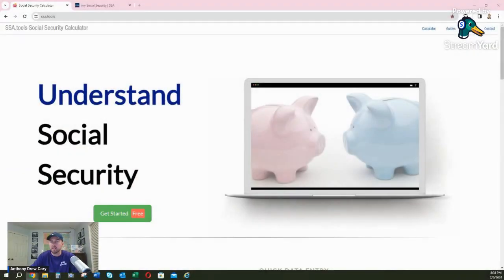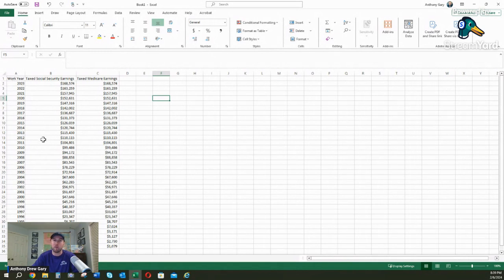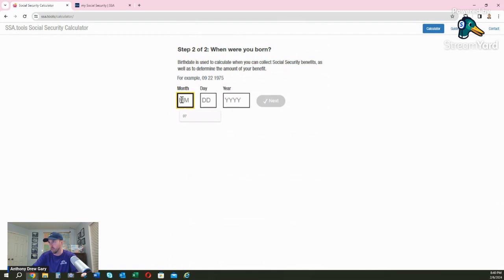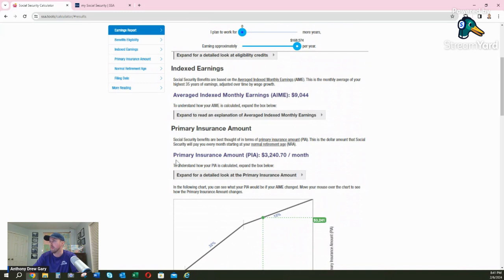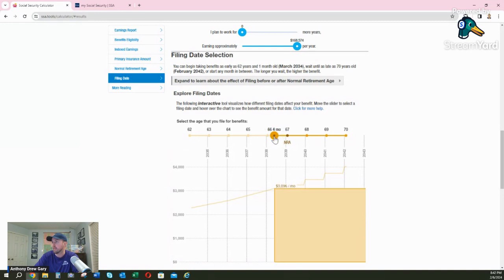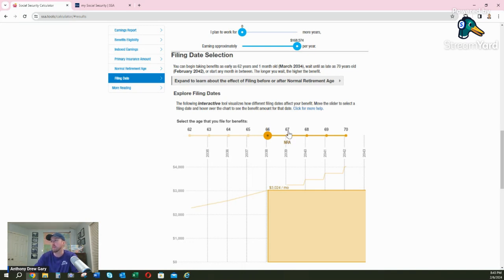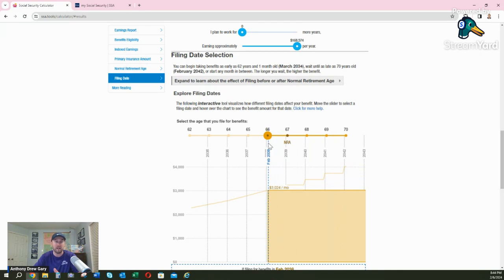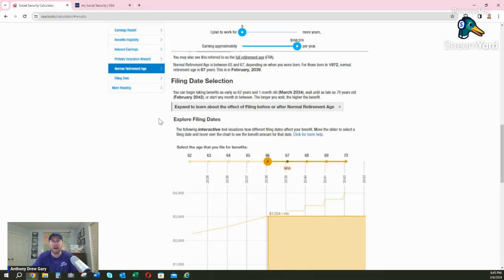HOW MUCH SOCIAL SECURITY INCOME WILL YOU RECEIVE? EASY CALCULATOR!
Look for new videos on personal finance, real estate investing, life optimization, and wherever life takes me every Wednesday!  And check out the shorts most other days just for fun!

SELLING YOUR HOUSE IN THE INDIANAPOLIS AREA?  LET ME TAKE CARE OF YOU

As a reminder, personal finance is personal and no thoughts given here should be understood as prescribed for your exact situation